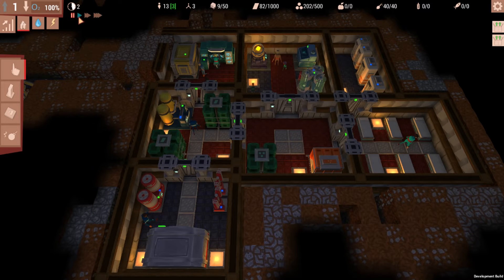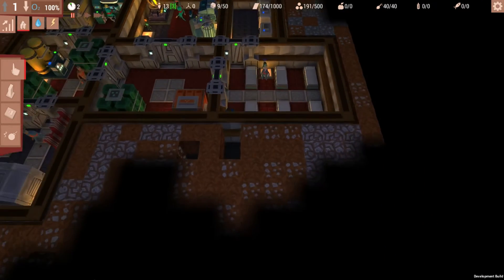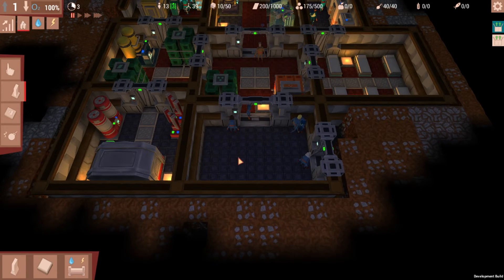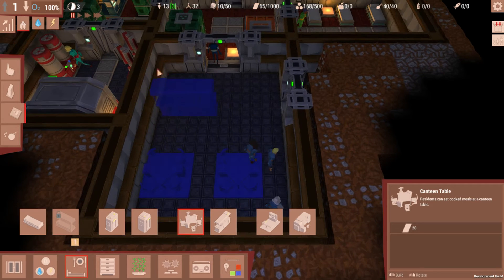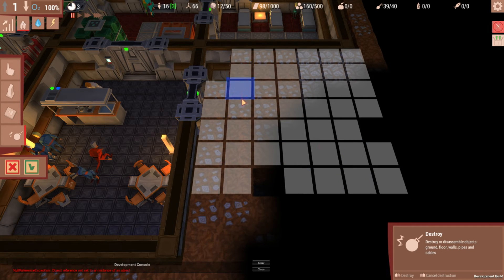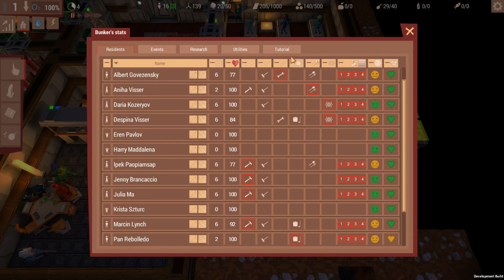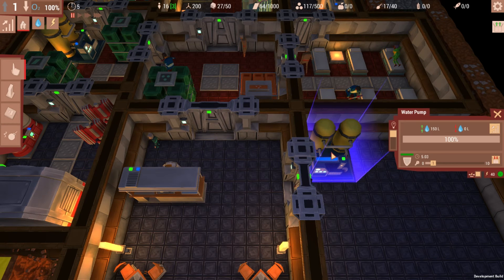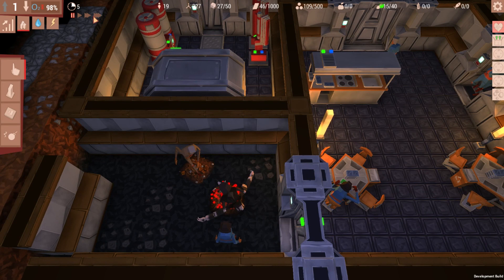Life in Bunker - LP #2 - Research Cafe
People won't eat their vegetables unless its prepared by a chef even if they're starving.

You've been elected as the new Bunker Warden! Now you must take control over a group of fellow bunker residents and try to make them last until the surface becomes habitable.

In our second episode of LiB I do some research and build a cafe so people will eat their veggies. We also get attacked by some molemen. No one said this game was realistic.

Get it on Steam Feb. 25th

Thanks to my Patrons:
Nathan Welty, DorinnB, Waterlubber, Aralia Almendral-Todd, Fluffy Cloud